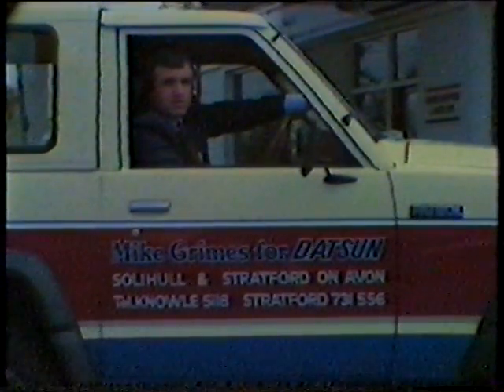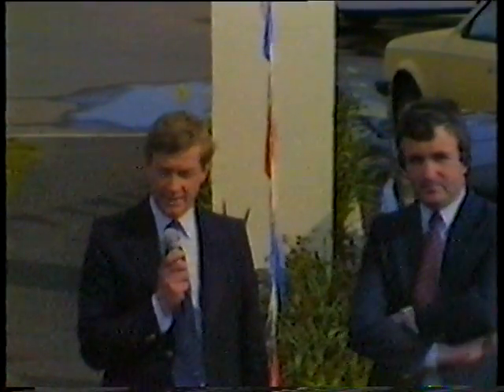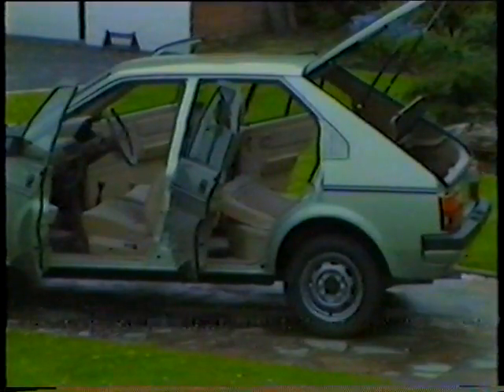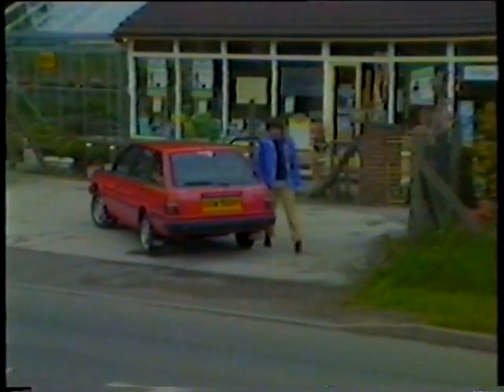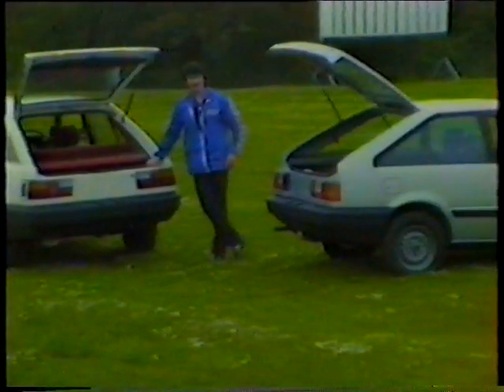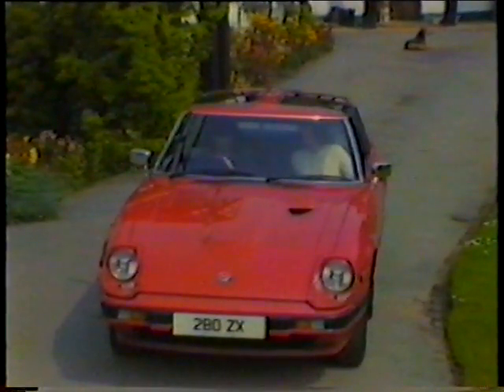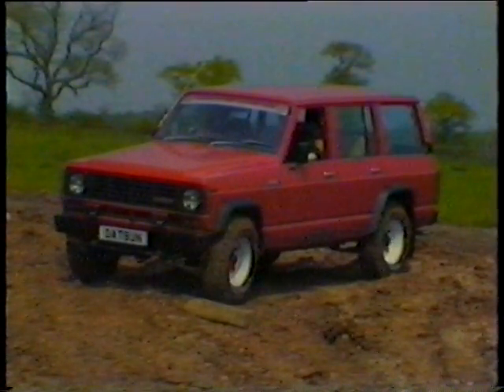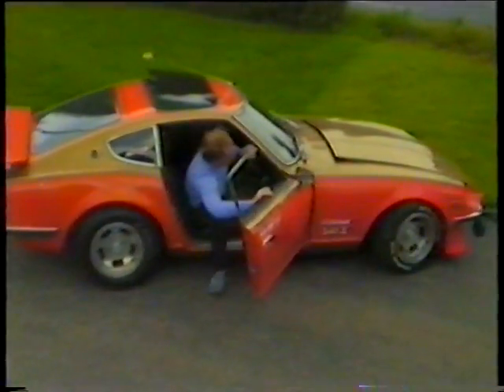Mike Grimes of Solihull, Datsun Dealer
Promotional Video for Mike Grimes Datsun in Dorridge, Solihull, West Midlands. Filmed 1983